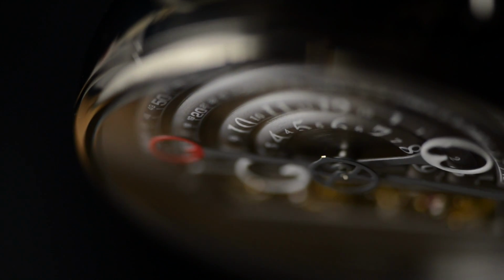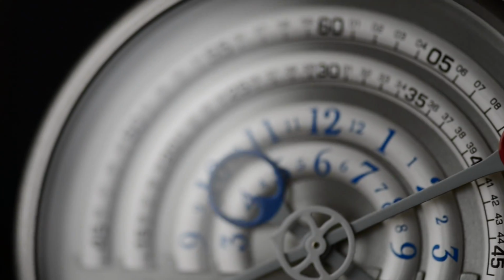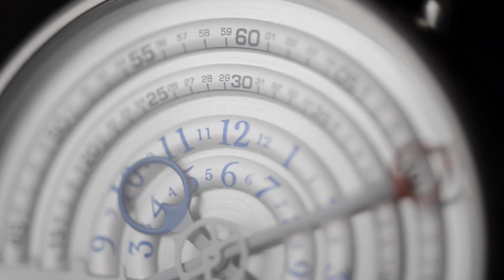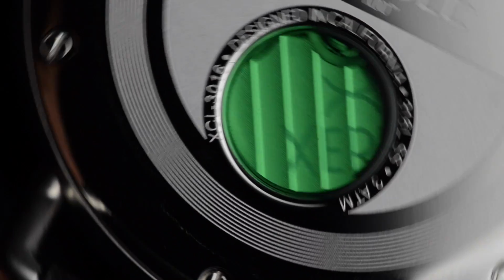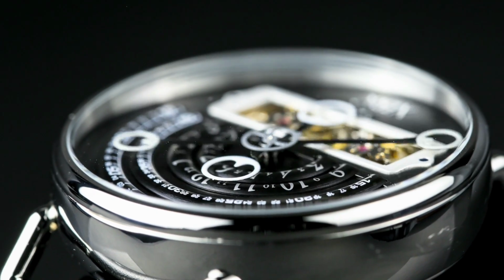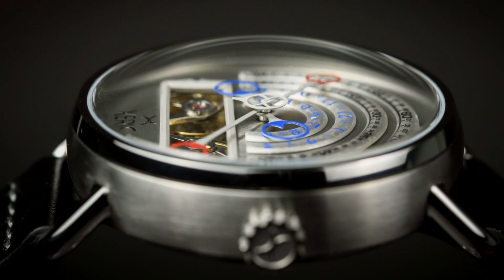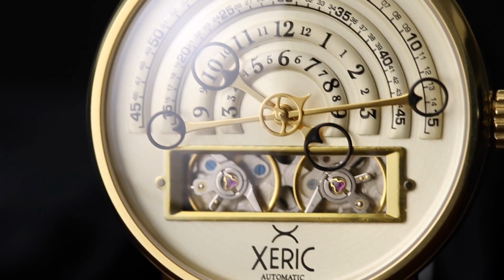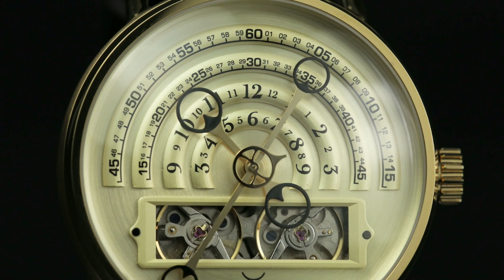THE HALOGRAPH An Unusual Mechanical Automatic Watch by XERIC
The HALOGRAPH Automatic is a living time machine. YOU are the power source.

The HALOGRAPH Automatic lives on mechanical energy. It's not an electronic gadget: it's a mechanical heirloom.

Don't we find ourselves instinctively drawn to the kinetic nature of a mechanical watch? Its gears transfer force upon one another, interacting with the natural conditions of our universe, just like our muscles and bones. It ticks with a beating heart, just like us.

Meet the HALOGRAPH! Following our launch of the XERISCOPE in 2013 -- the most funded mechanical watch in Kickstarter history -- XERIC Watches is back with a fresh take on timekeeping. The new limited edition Halograph Automatic features Halo Hands that display the time in an entirely new way, yet it is super-easy to read. It doesn't require batteries or updates to do its work while summoning compliments and sparking conversation everywhere you go. All it needs is YOU.

The HALOGRAPH Automatic is powered by your daily life, storing up to 36 hours of energy from a simple flick of your wrist. A beating mechanical heart pumps life through this complex machine. You can view the rotor generating the power supply for its mechanical movement through a crystal porthole on the back of the case.

The Halo Hands of the HALOGRAPH encircle the minutes and hours for a glimpse of the time that is at once legible and unique. The domed crystal, echoing elliptical forms throughout the design, expresses our appreciation for the infinite. With four colorways and the opportunity for Early Birds to own an individually-numbered HALOGRAPH Automatic from the Kickstarter limited edition set, we believe the adventurous spirit of Kickstarter visionaries will be rewarded by helping us bring this perfected prototype to life.

XERIC watches are designed in California and produced on an artisanal scale, making high-end mechanical features accessible to a broad cross-section of horological enthusiasts. How did we finally make mechanical-automatic watches an affordable reality? We are a slim company, and don’t have a lot of red tape or added costs. Yet WATCHISMO does have a great deal of experience with watches, so we've seen it all, and can help you be the one with the most unusual watch in the room.

Like the chambers of a beating mechanical heart, the twin balance wheels pump life into this complex time machine. Seeing the action of a living machine on your wrist gives a thrill no electronic gadget can.

The HALOGRAPH is super easy to read, as the Halo Hands float over the four, dimensional, hemicycle time display arcs, they encircling the numbers for the time. The inner arcs display the hours, the outer arcs displays the minutes.